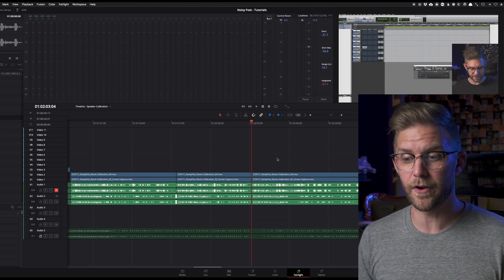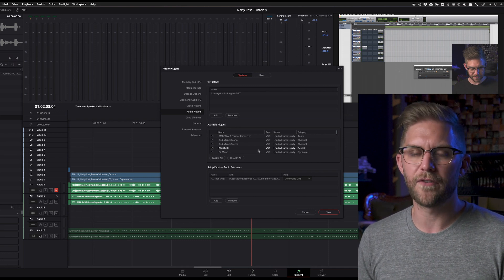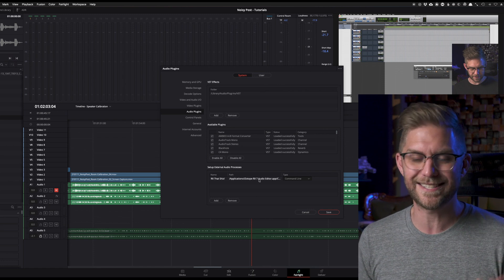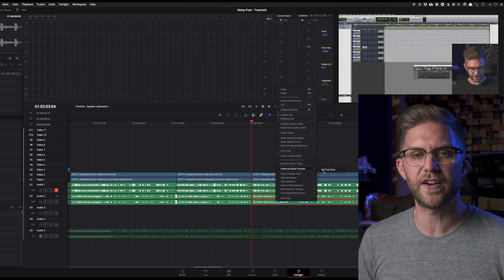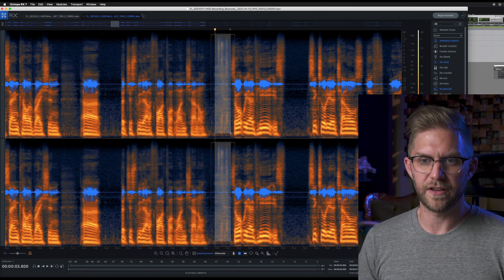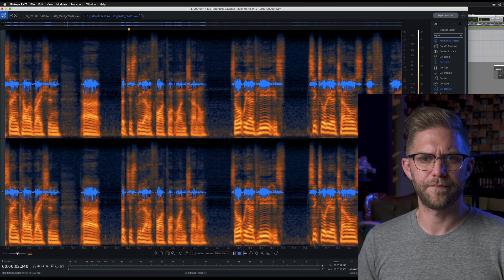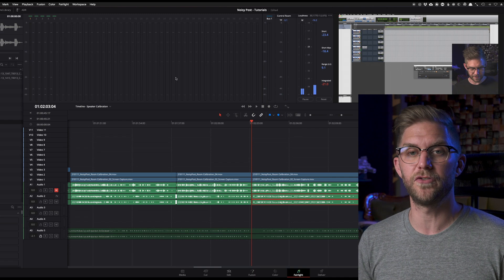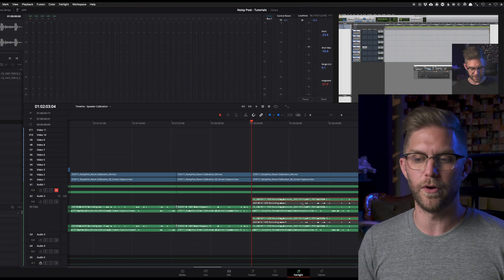DaVinci Resolve FAIRLIGHT TIPS // iZotope RX Integration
Let me show you how easy it is to export your audio into iZotope RX directly from Fairlight just like you would in Pro Tools. Once you've given your audio some love it's so easy to bring it back. You'll also get a few quick tips on how to use iZotope to clean your audio.

0:00 Intro
0:50 Adding iZotope RX into Fairlight
2:10 Exporting Audio to RX
3:25 Recovering Original Audio
3:51 Outro

INCLUDED:
► Q&A sessions
► Job Listings